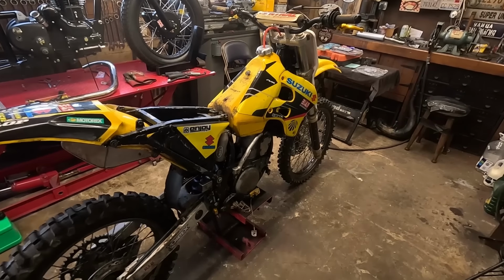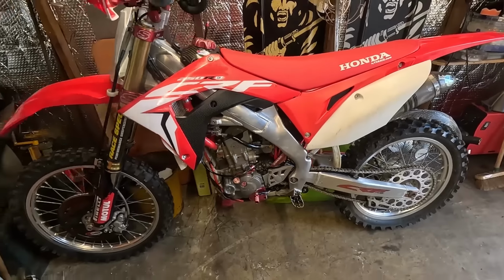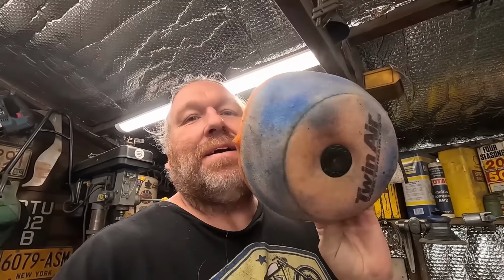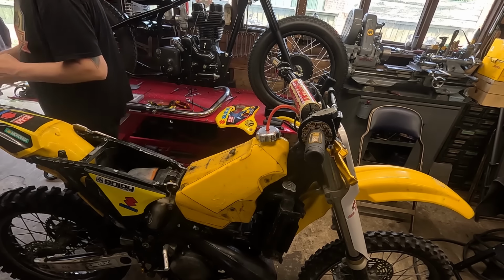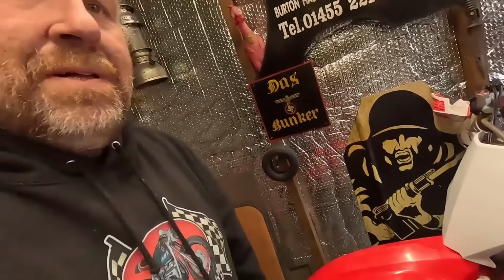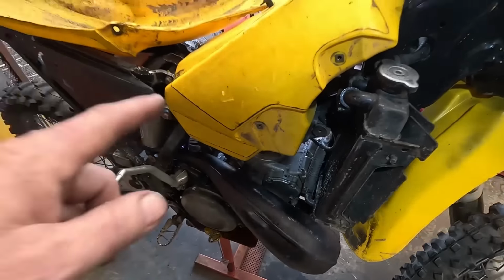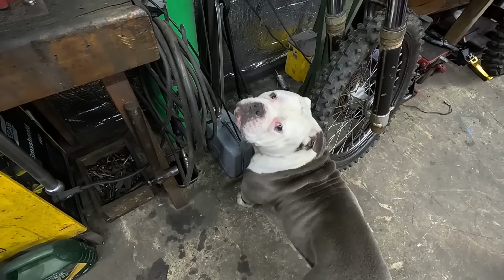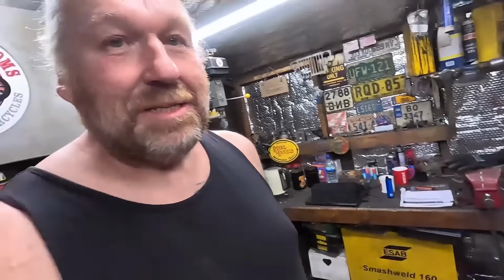Suzuki RM Strip Down